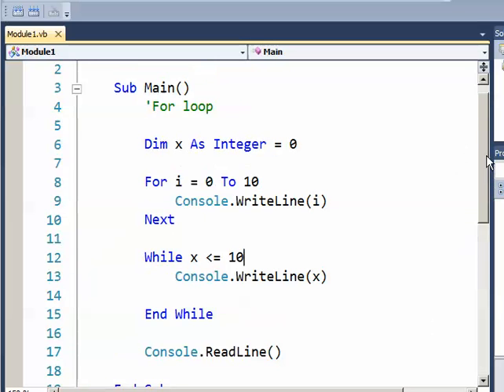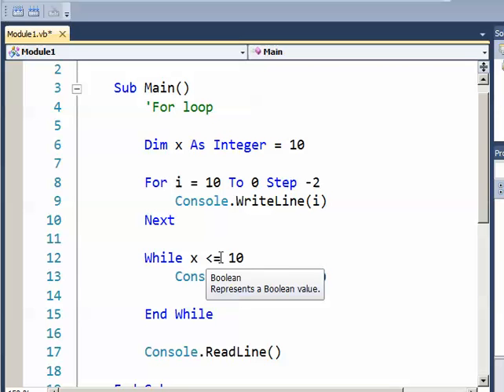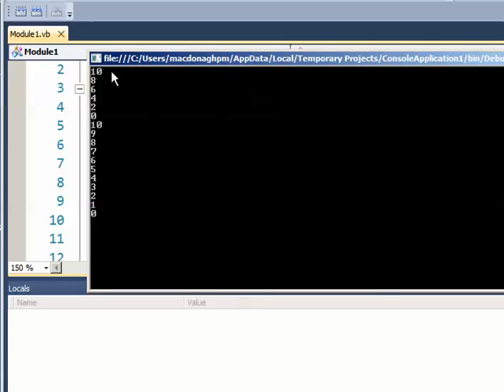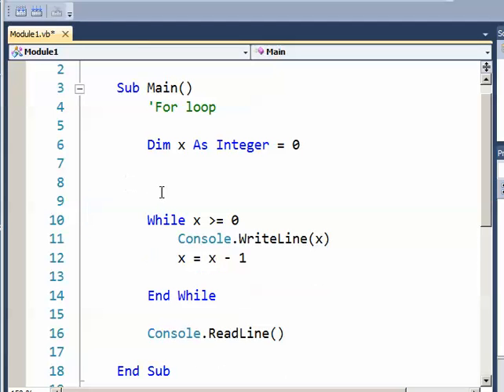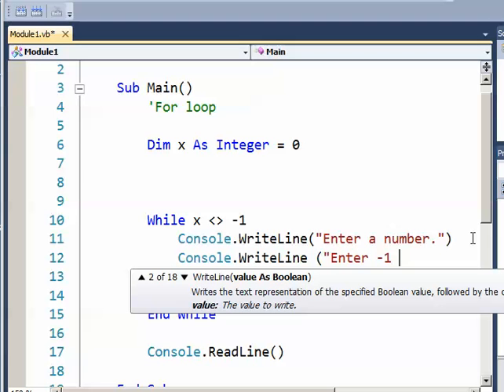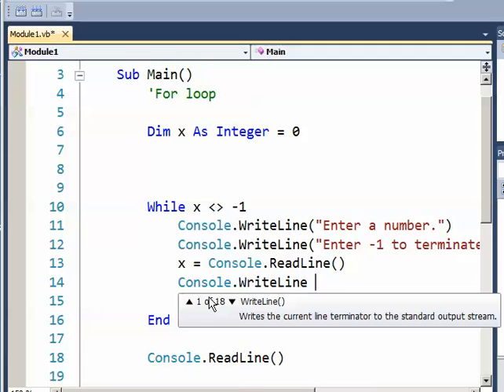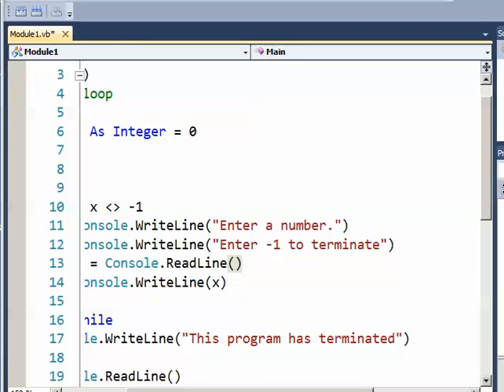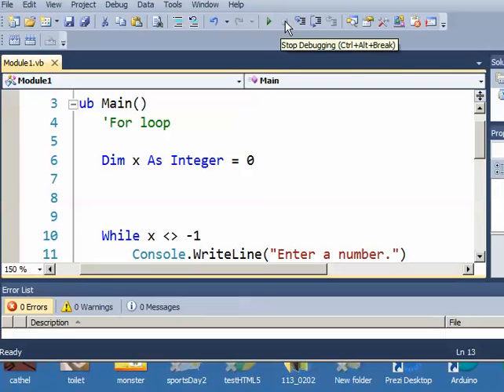VB For Loop decremented and While terminating in -1